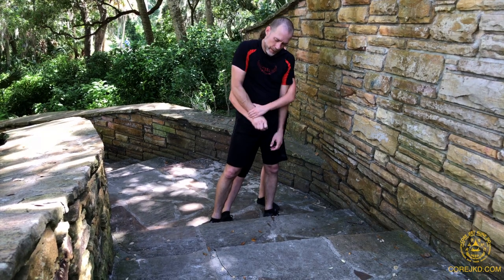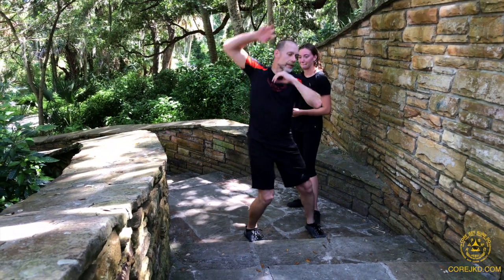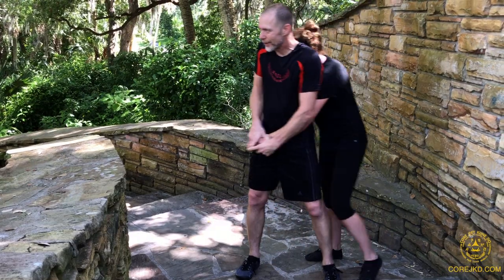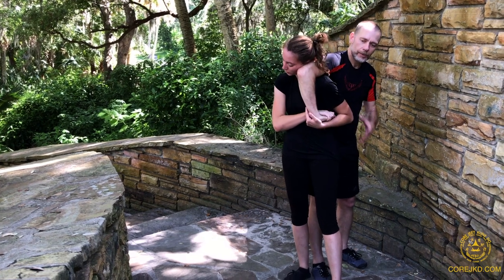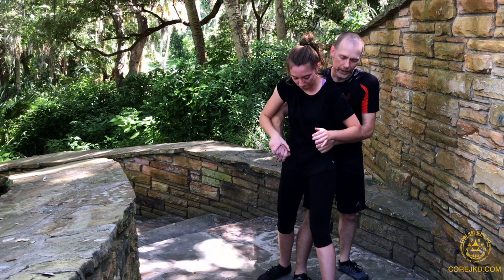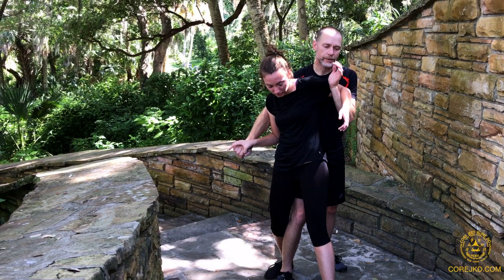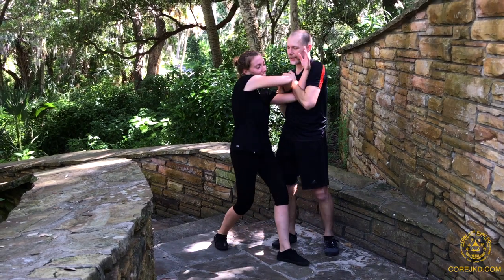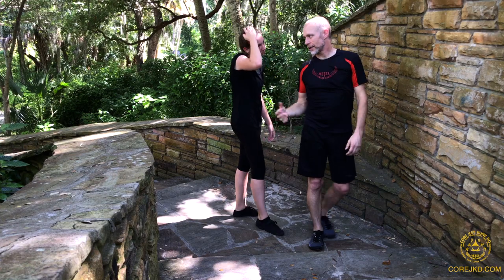Elevator Wrist Lock and Counter Lock—Core JKD Clinch Flow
Ming shows how to get the "under the bridge" elevator wrist lock during a clinch flow. He also teaches the method for preventing, escaping, and counter-locking it.

Filmed in Germany with Marco Hildebrandt and in Florida.